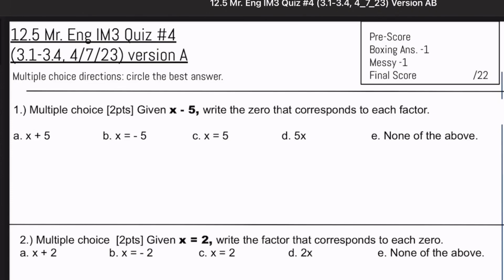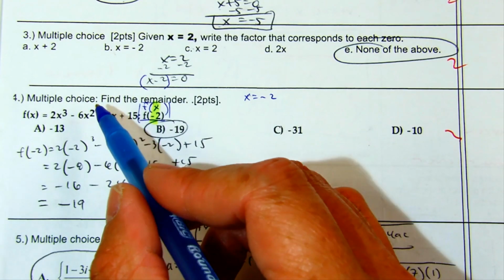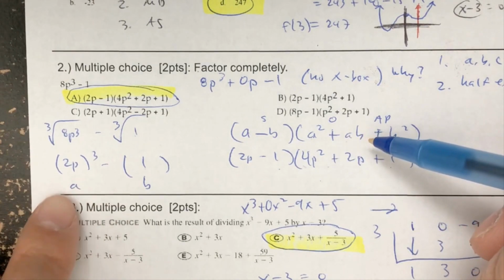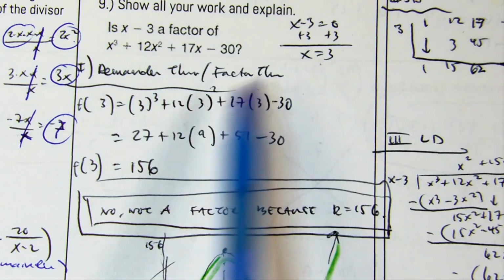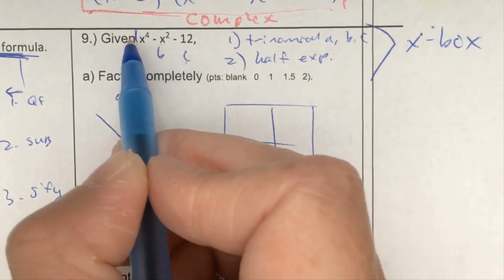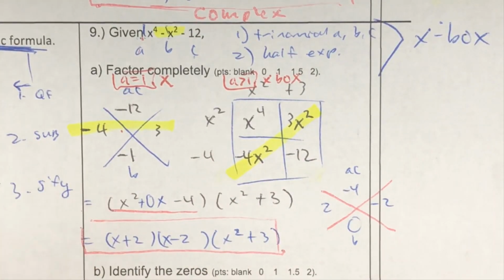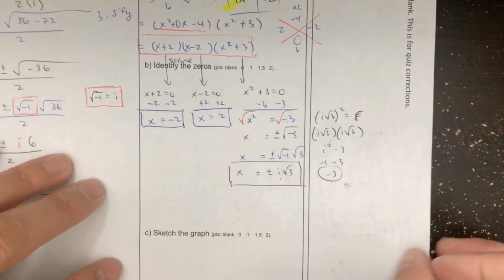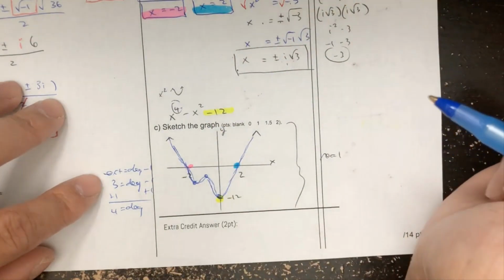12.5 Mr. Eng IM3 Quiz #4 (3.1-3.4, 4/7/23) Version A